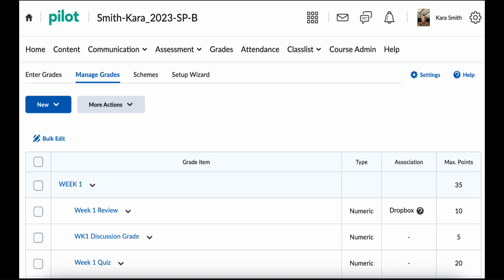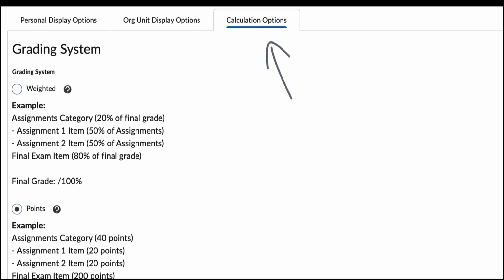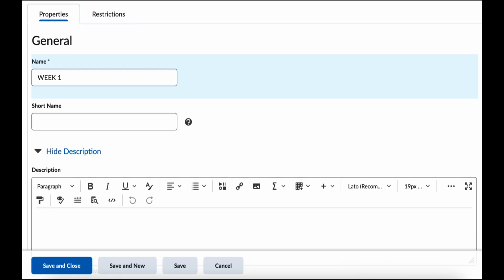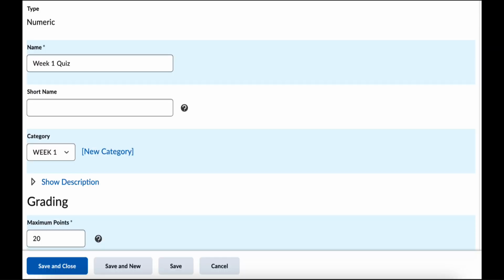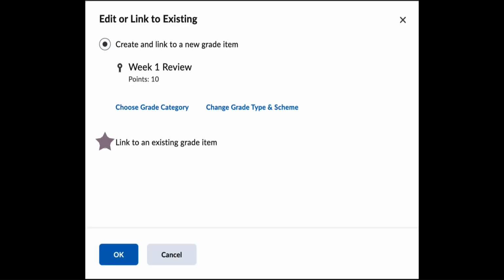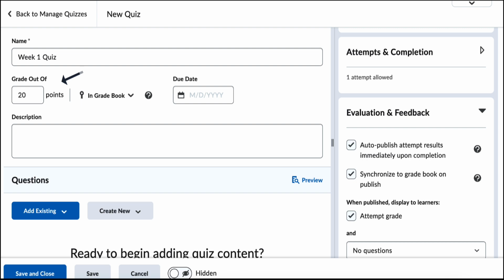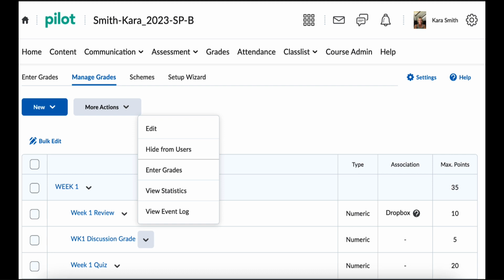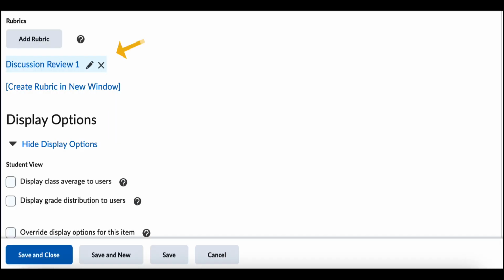D2L Brightspace Tutorial: How to Change Gradebook Settings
In this tutorial, I walk users through the process of changing the gradebook setting, and integrating Dropbox, quizzes, and rubrics.